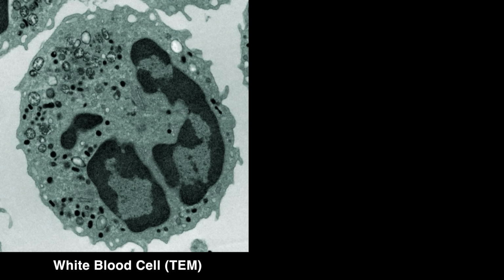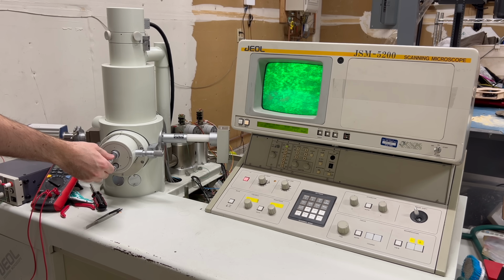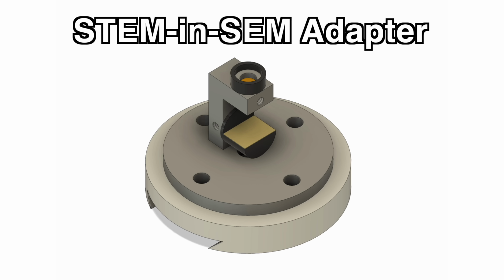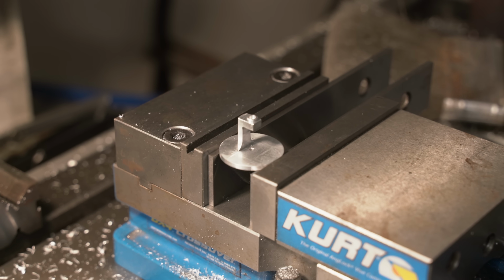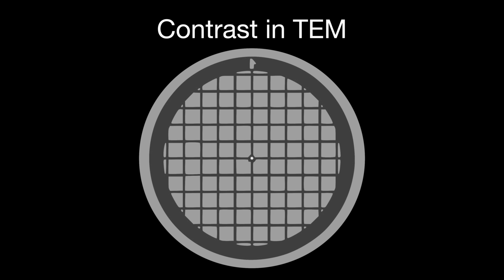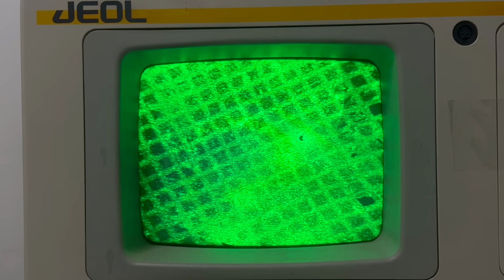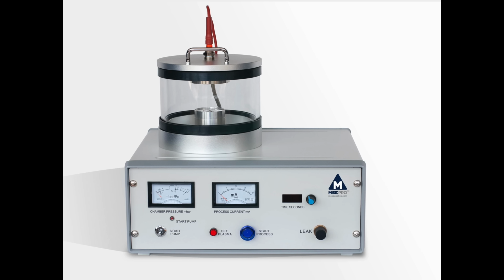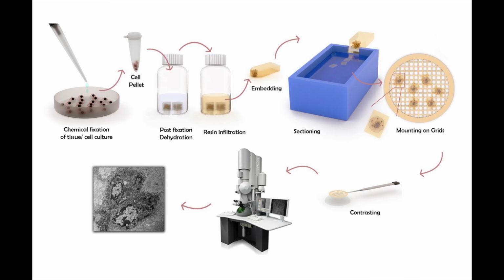Converting My SEM Into a TEM is Surprisingly Easy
In this video, I modify my Scanning Electron Microscope by building a STEM-in-SEM Adapter. This adapter allows me to use my SEM as a rudimentary TEM (Transmission Electron Microscope). This allows the SEM to image things (such as organic cells) that might otherwise be difficult to image in a regular SEM.